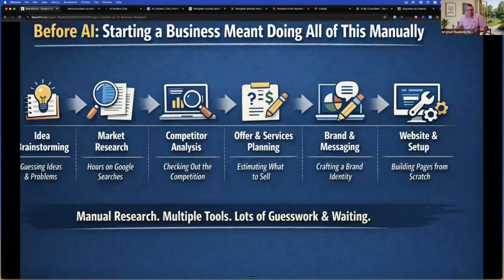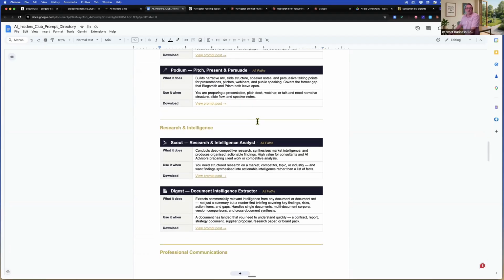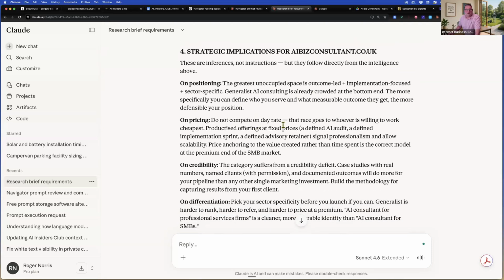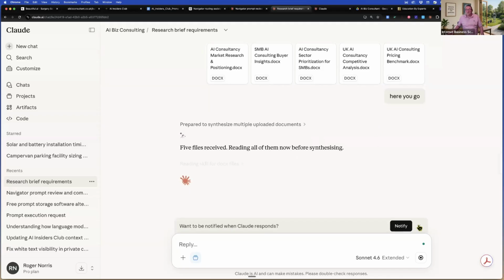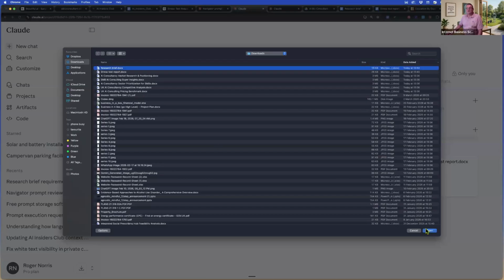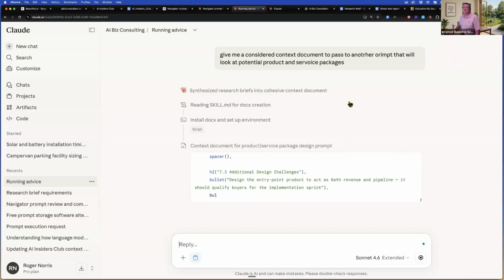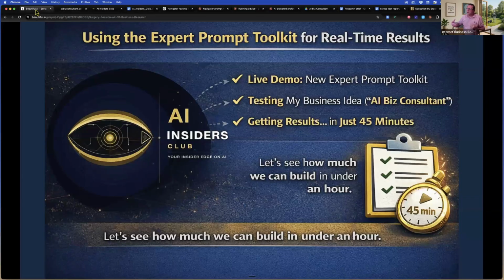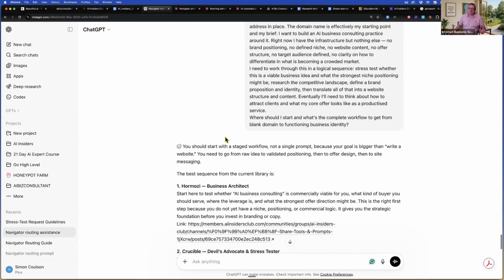Live Surgery Session 31: How Advanced AI Prompts Beat Generic Tools — Business Validation in Minutes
Most people research a business idea the hard way — hours of Google, scattered competitor notes, and a gut feeling that may or may not be right. Even with generic AI tools, the output is faster but still generic.

In this week's Live Surgery Session, Roger Norris shows you something different.

This session is an exclusive preview of the advanced prompt library being built for the relaunch of the AI Insiders Club — a professionally architected toolkit designed to take you from raw business idea to validated, stress-tested, market-ready concept in a fraction of the time it used to take.

Roger walks through the entire qualification process live: stress-testing a business idea with a devil's advocate prompt that finds the fatal flaws before you commit, researching the competitive landscape with an intelligence analyst prompt that synthesises market data into actionable findings, and generating sales materials — including a complete landing page — from the validated concept. The difference between what generic ChatGPT produces and what these purpose-built prompts deliver is visible in real time.

In this session you'll see:
— Why generic AI gives generic results, and what properly architected prompts do differently
— How to stress-test any business idea against its fatal flaws before spending time or money on it
— How to research a market, map the competitive landscape, and identify white space in minutes rather than hours
— How to move from a validated concept to a packaged offer, landing page copy, and sales materials in a single workflow
— A preview of the AI Insiders Club prompt library — the toolkit that makes this possible

This is free training, and it's also a preview of what's coming when the AI Insiders Club relaunches. We will advertise how you can join at a later date.

If you're already a UBS member, you have everything you need in the platform to implement the outputs these prompts produce. So, the AI Insiders Club is definitely one to watch out for to make sure you get your hands on the powerful prompt system that will help speed your business launch.

If you're not yet a member of Ultimate Business System, look for the link in our Channel page to start your free 30-day trial.